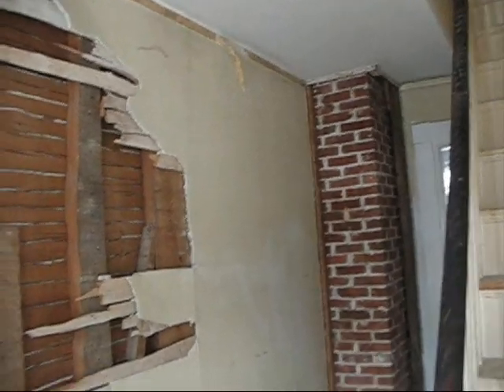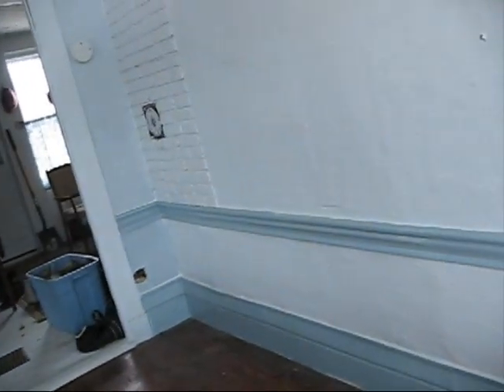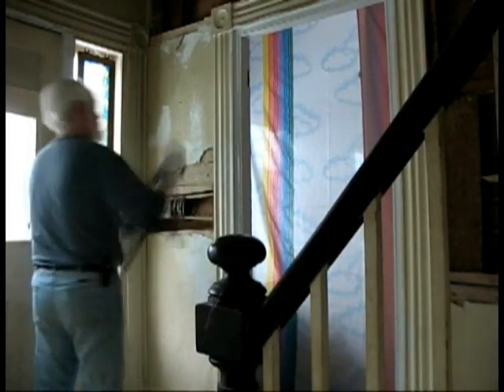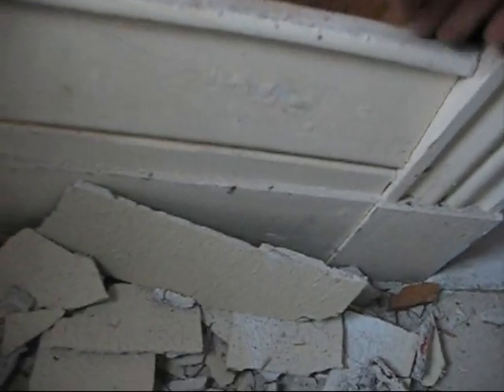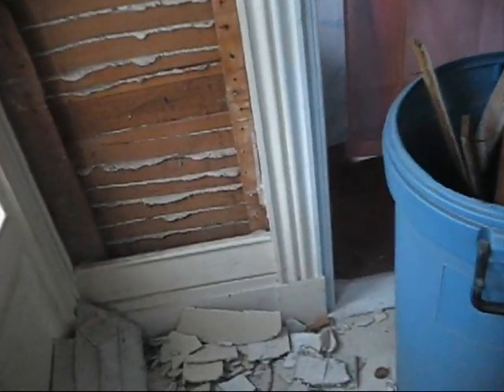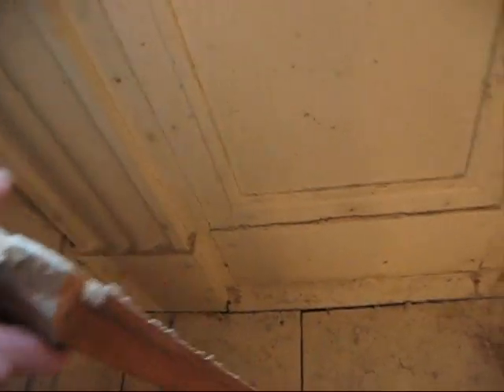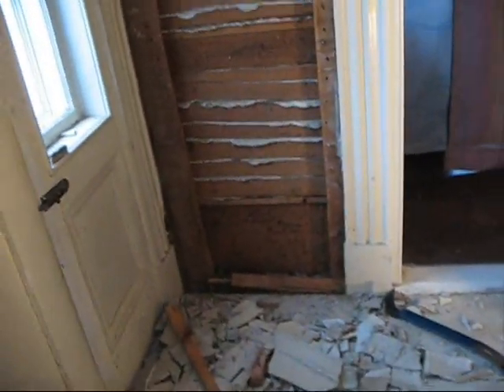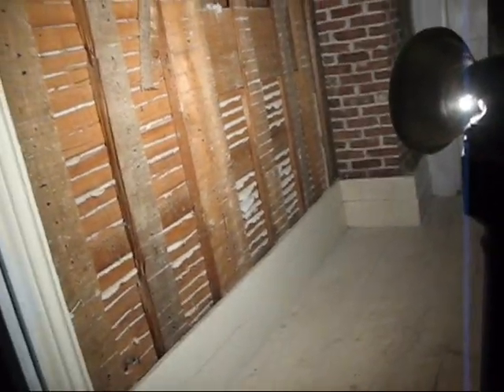Taking down the living room wall 1